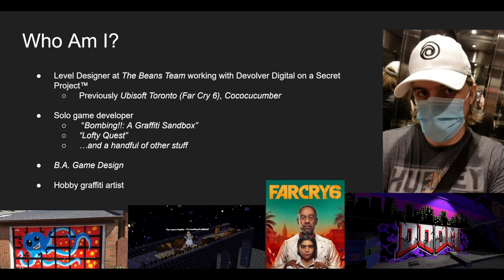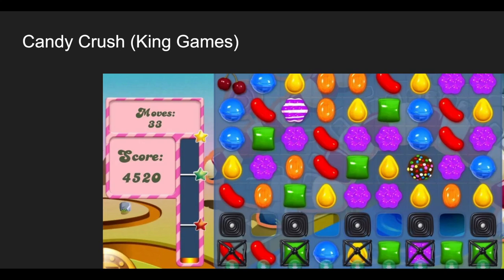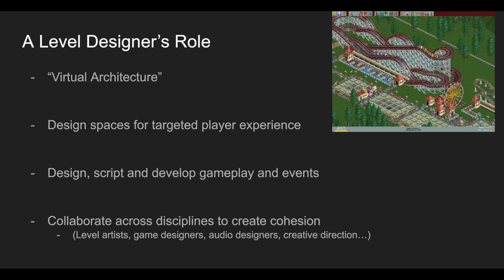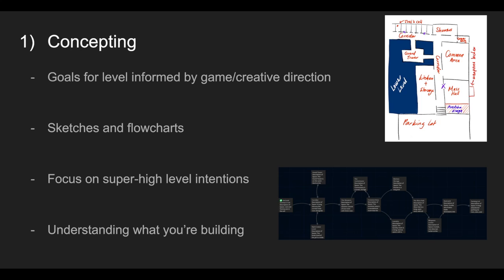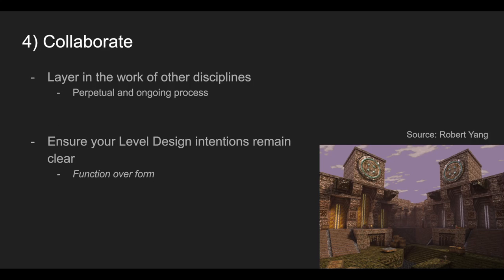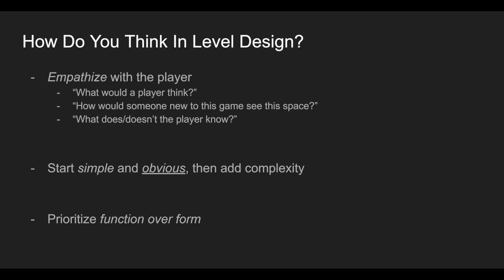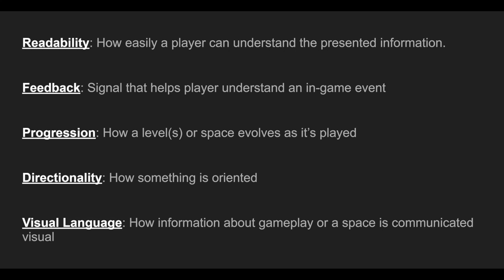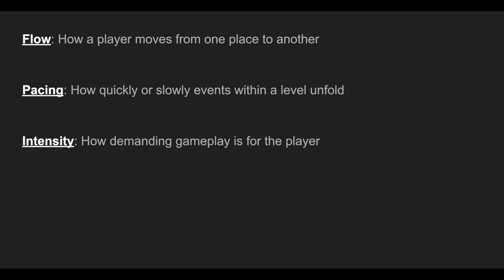[Talk] Introduction to Level Design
Recording of my talk given at Code Coven covering the basics of Level Design.